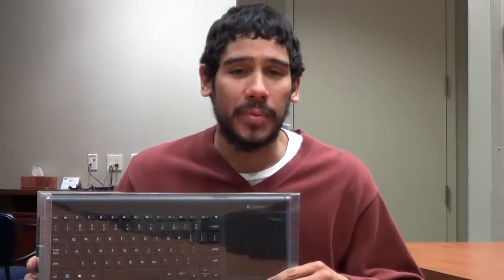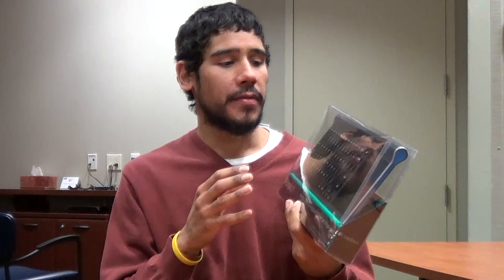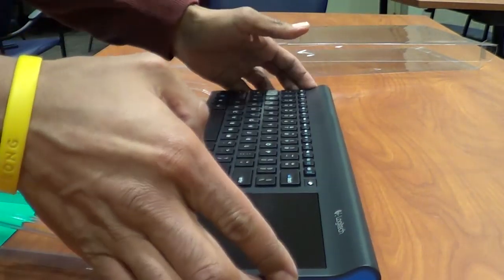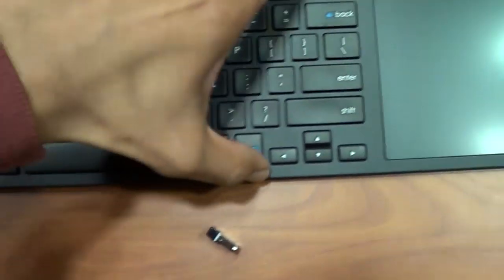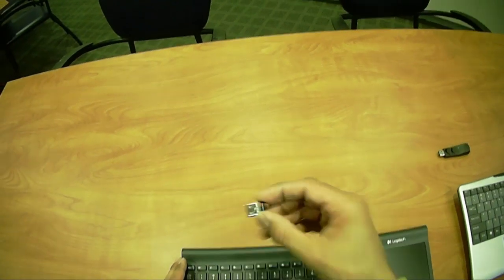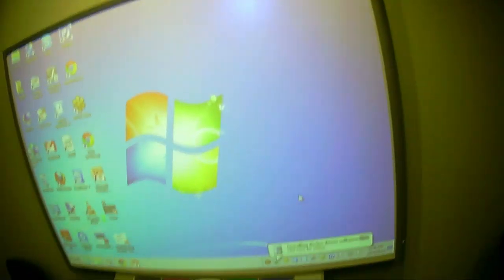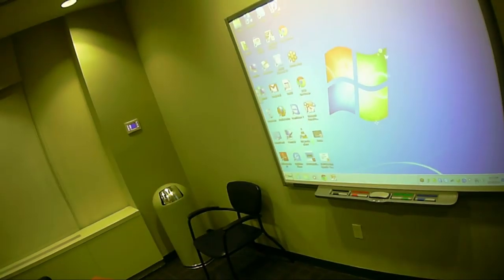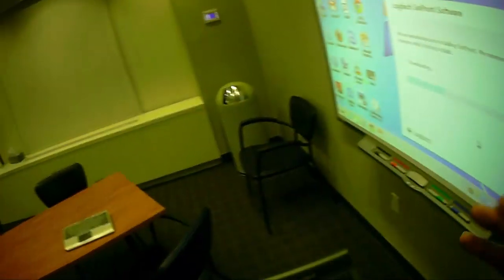Logitech Wireless All-in-One Keyboard TK820 Review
Everything you need to control and navigate your computer is integrated in one device. The keyboard has a built in touchpad so you can type, touch and swipe in one. It's a new and innovative way to navigate.